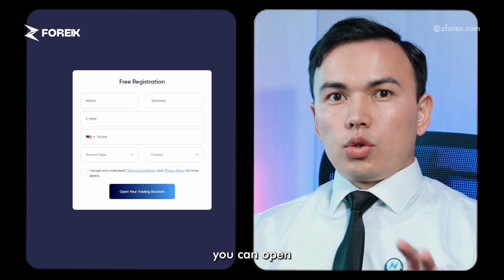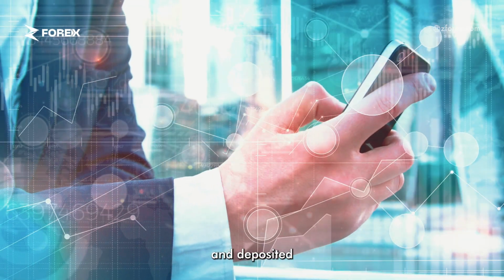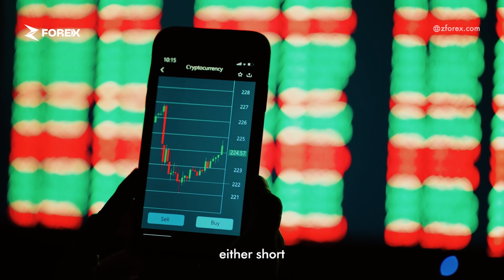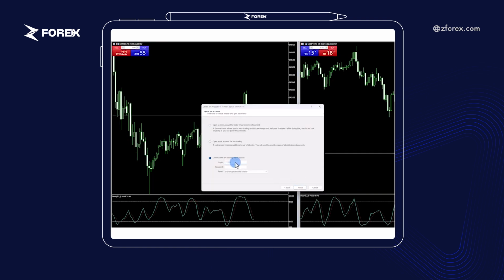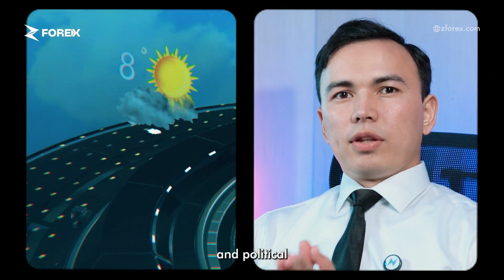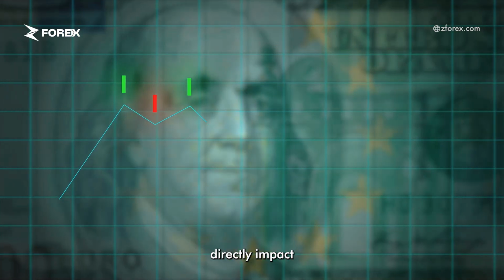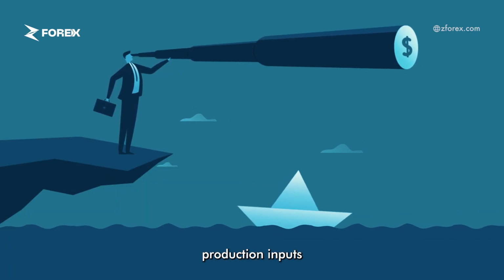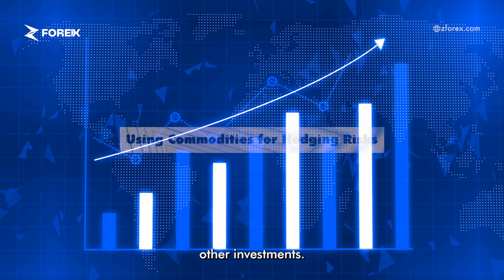What are Commodities?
Welcome to the Trading Fundamentals video series by zForex! In this video, we explain what commodities are and their role in the economic ecosystem.

A commodity is a basic, interchangeable good or raw material. They are divided into two: hard commodities, and soft commodities. Learn how to trade them in detail with zForex!